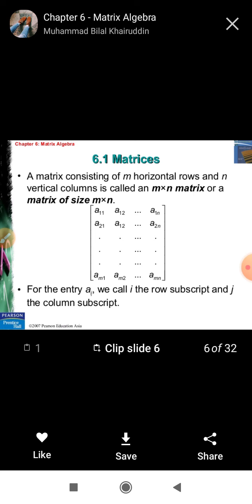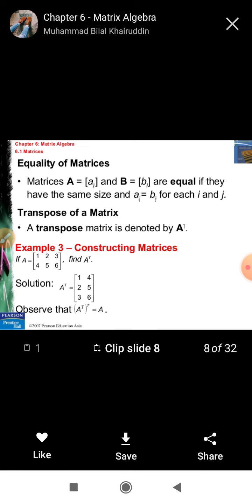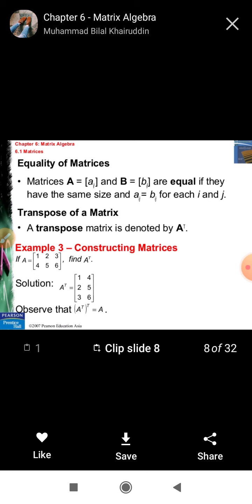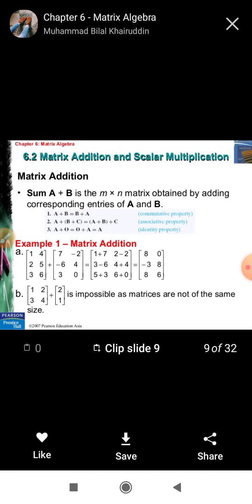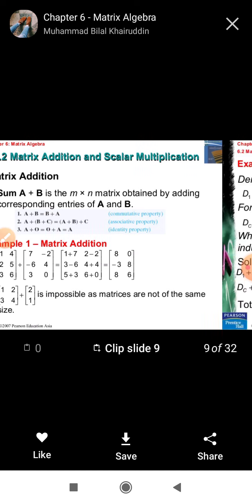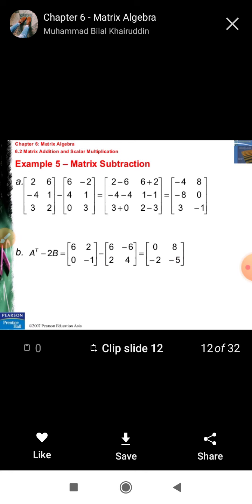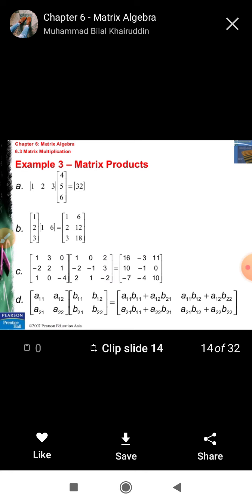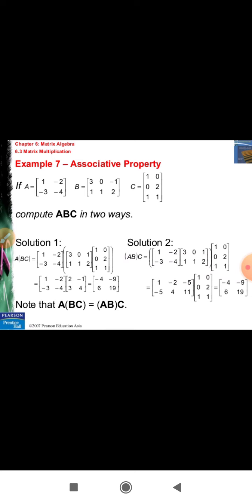quantitative techniques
Programm- bcom 4th sem
Course- quantitative techniques
FACULTY NAME dr brajraj singh